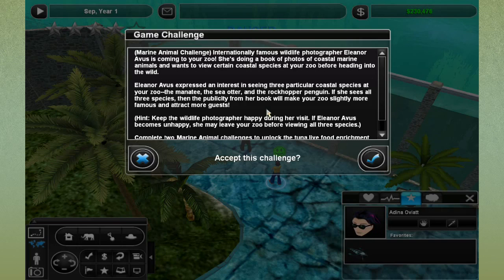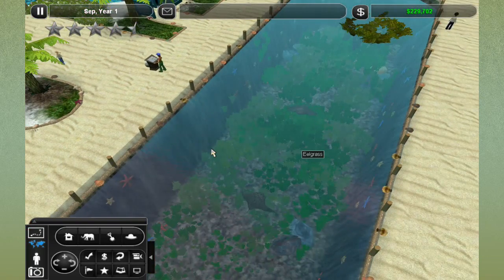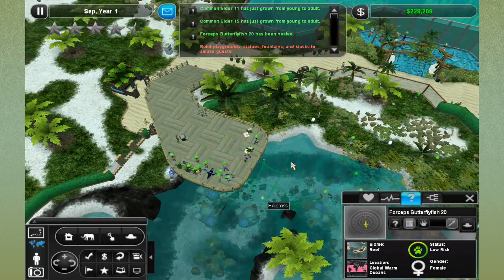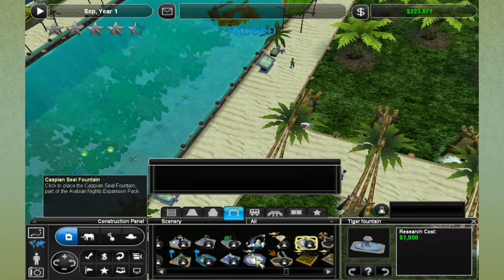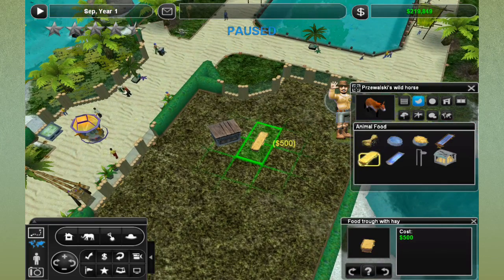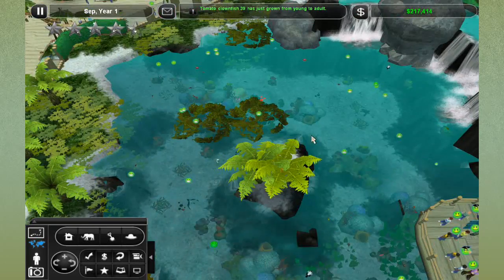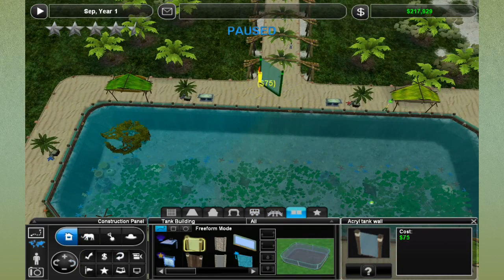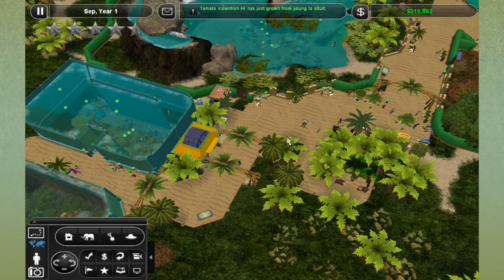Zoo Tycoon 2: World Zoo || Insomniac Eagle Rays - Episode #65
With so many sudden additions to our marine park we'd better spend a little time double-checking exhibits to make sure all our zoo residents are comfortable!

This multi-park zoo will cover every biome and animal type Seri the Pixel Biologist can get her hands on in the Zoo Tycoon 2! What kind of amazing exhibits and fascinating, educational animals will we be able to build up?